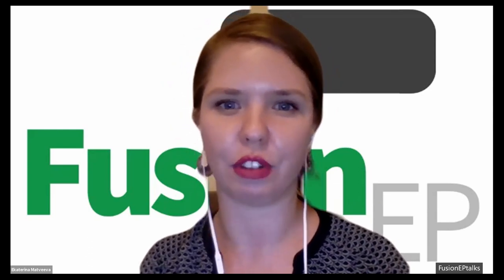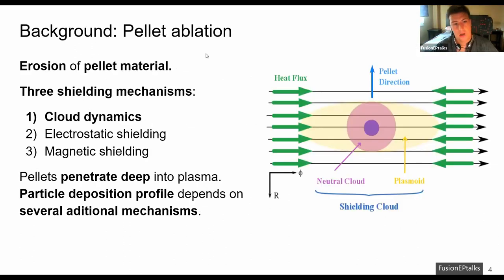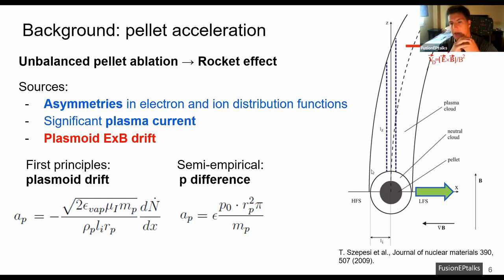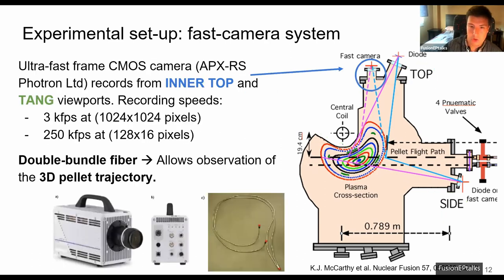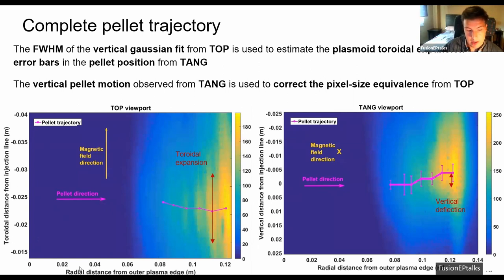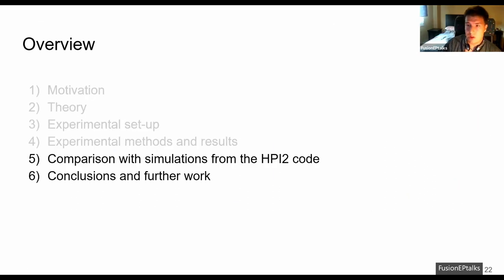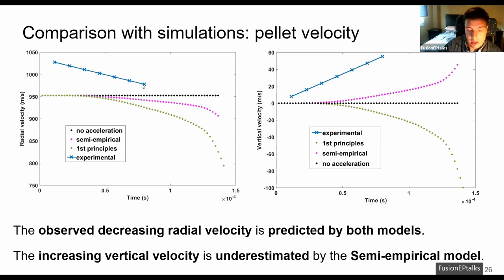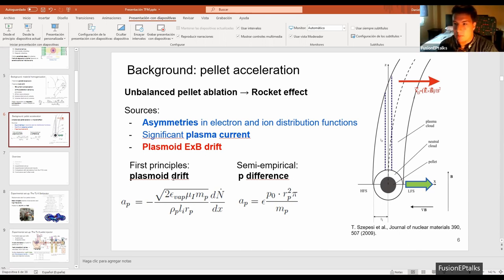Pellet dynamics in Stellarator TJ-ll | Daniel Medina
🖥️ Presenter for the FusionEPtalks #57 is Daniel Medina,  Fusion-EP graduate student (2021).

🎧 Hosted by Ekaterina, FusionEPtalks team 🎤

Conspectus:
Currently, cryogenic pellet injection is the leading core fueling technique, since it allows deeper fuel penetrations than conventional gas puffing and does not introduce an energy source in the plasma core. Despite this, some involved mechanisms, particularly for stellarators, remain unclear. For instance, pellet deflections have been observed in both stellarators and tokamaks and several models have been developed to explain this process. In tokamaks, a radial acceleration is usually observed, but predictions tend to overestimate the experimental observations. In contrast, in stellarators the situation is more complex, since pellets are also deflected in the vertical direction. In this work, pellet acceleration experiments are carried out in on-axis electron cyclotron resonance heated hydrogen plasmas in the TJ-II stellarator. The three-dimensional pellet trajectory and the different components of the pellet acceleration, assumed to be constant, are studied using the TJ-II double-bundle fast camera system. This allows estimating the dependency of the different components of the pellet acceleration on the plasma current, electron density and temperature, as well as pellet mass and injection velocity. In addition to the above, experimental results are compared with predictions from the stellarator version of the HPI2 code, including pellet acceleration. This is done by using the 1st Principles and Semi-empirical models in HPI2, recently extended to stellarators.

Chapters
00:00:05 - Host intro and Speaker bio
00:01:23 - Speaker intro
00:02:10 - Motivation
00:03:05 - Theory of pellet dynamics inside the plasma
00:06:32 - Experimental setup
00:08:29 - Experimental results
00:13:29 - Comparisons with simulation results from the HPI2 code
00:15:58 - Conclusions and further work
00:17:00 - Q&A session